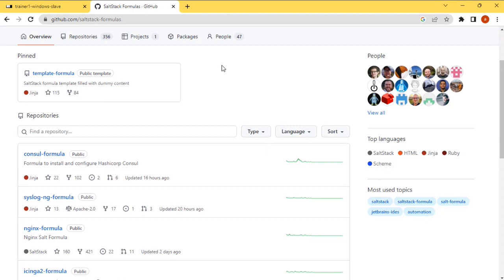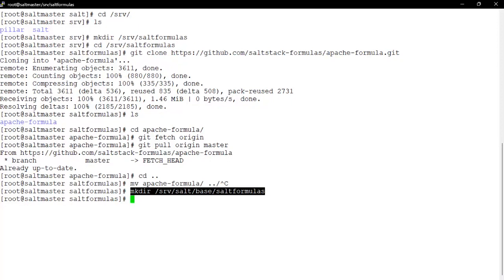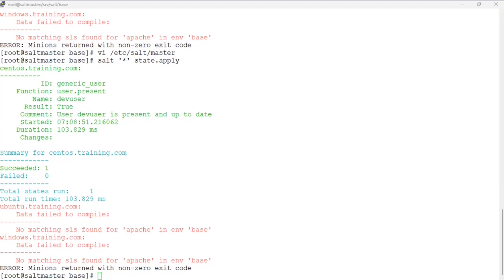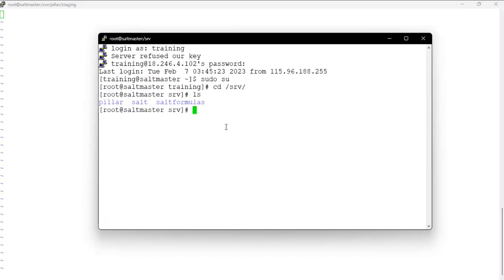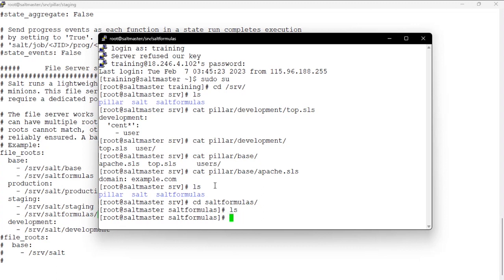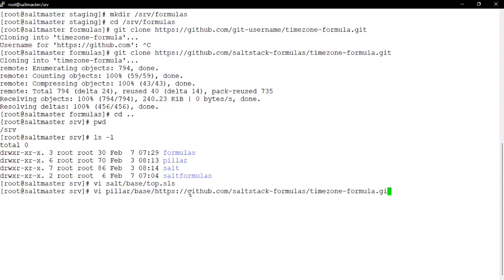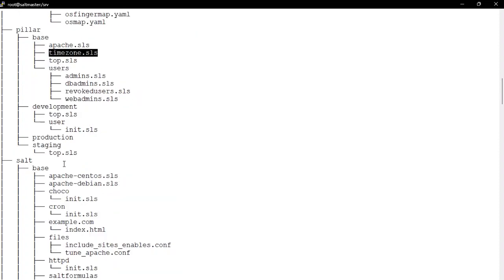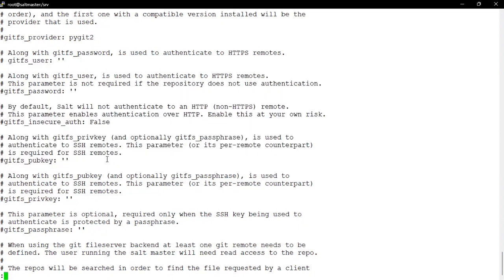SaltStack Formulas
38. SaltStack Formulas